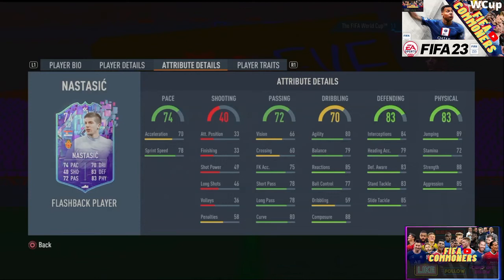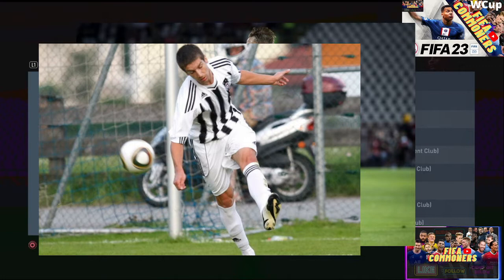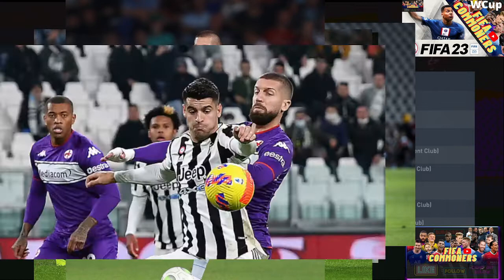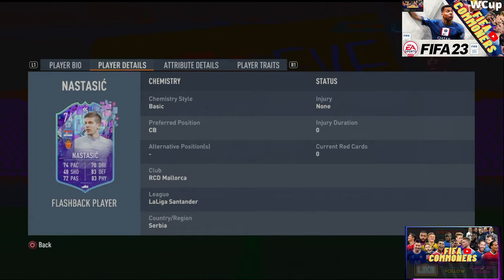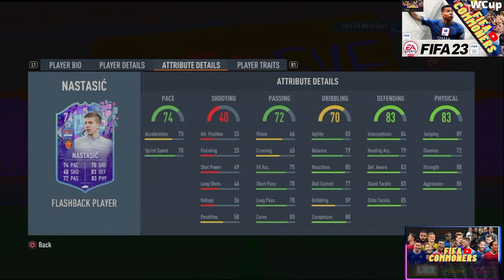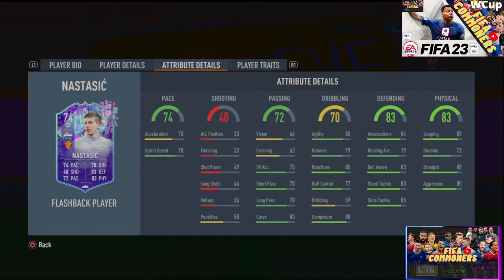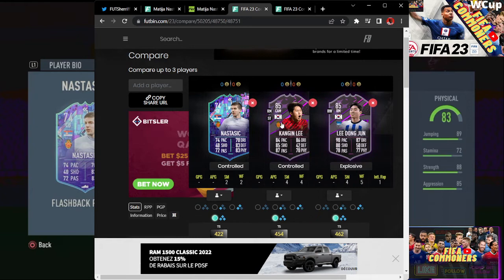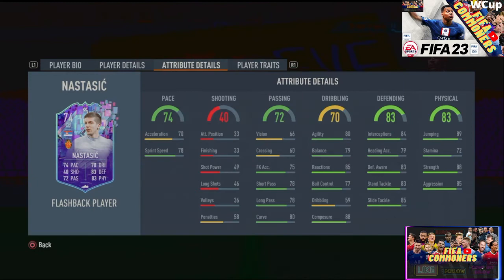WOW HE'S A CRACKED CB !!! SILVER STARS 74 MATIJA NASTASIC PLAYER OBJECTIVE REVIEW IN fifa23